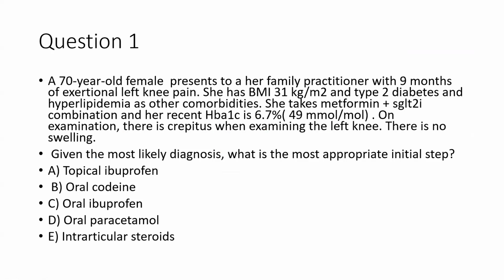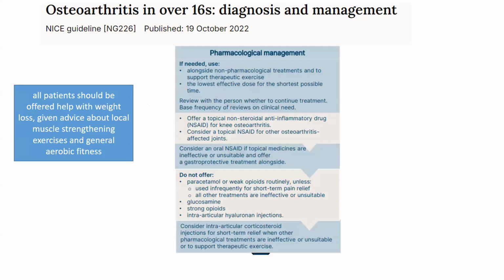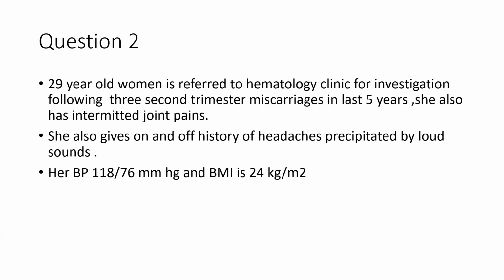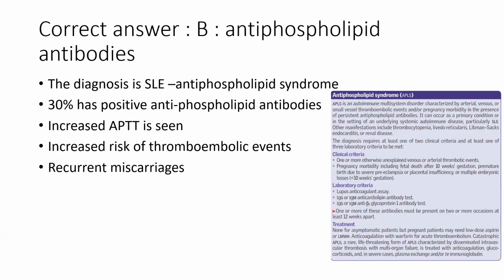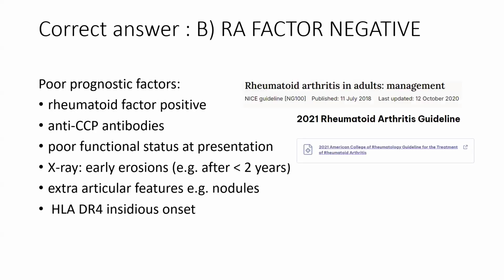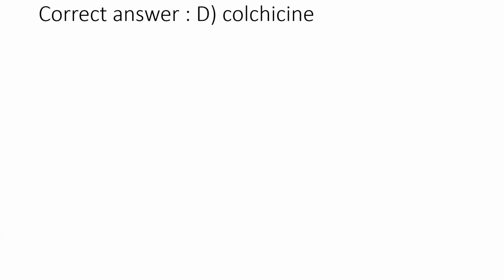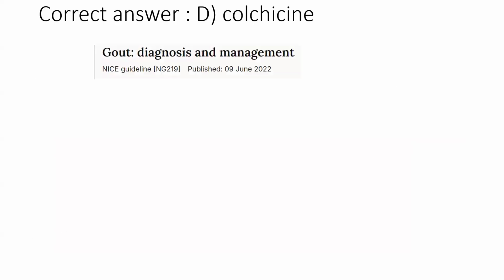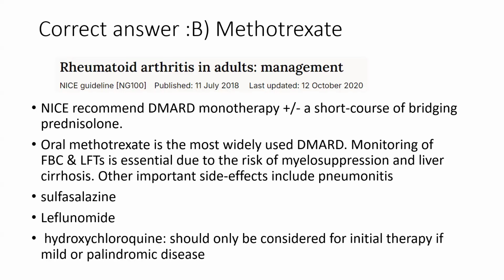Rheumatology for MRCP Part 1 -Lecture 1-MCQS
High yield MCQS in Rheumatology for MRCP PART 1
Get ready for your MRCP Part 1 exam with this high-yield lecture on Rheumatology! Test your knowledge with these MCQs and ace your exam!
Covers MCQS from past papers, recalls and reboots!